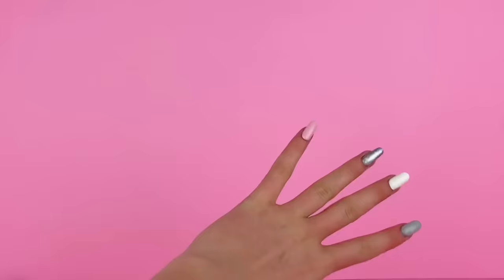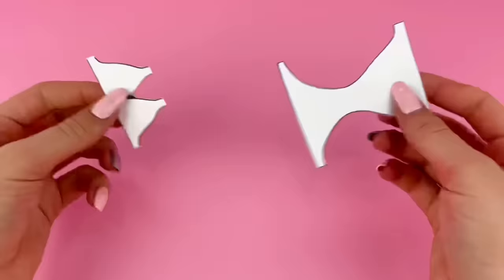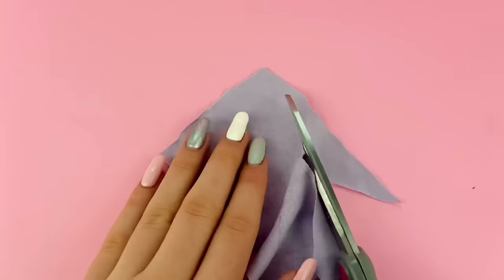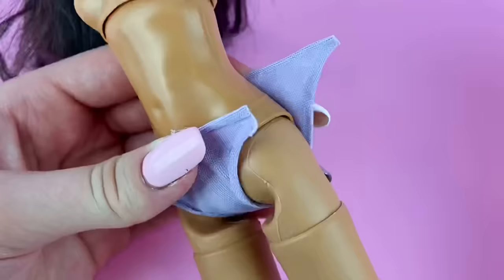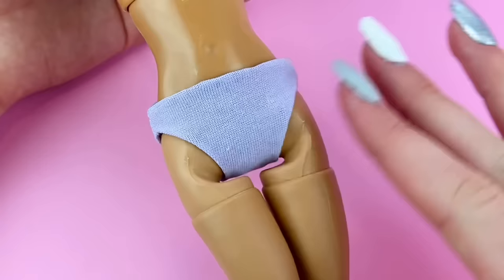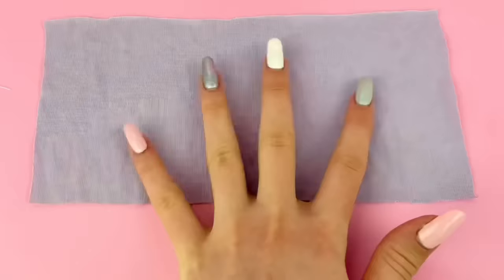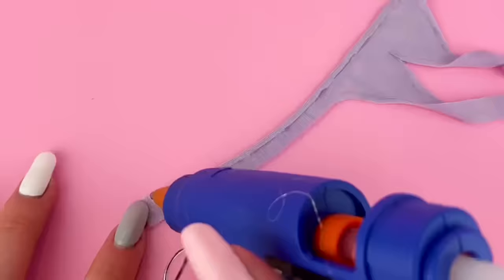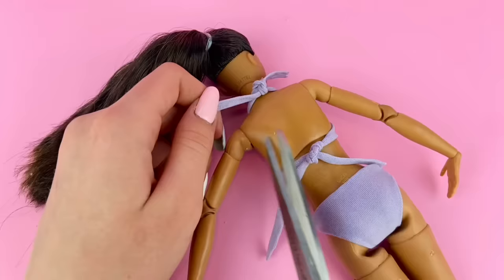DIY Barbie Doll Bathing Suit - How to Make Barbie Doll Clothes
Hey! Today I have a quick and easy doll clothing craft for you all! Summer is around the corner so today I’ll be showing you how to make this adorable bikini bathing suit for your doll! Enjoy!